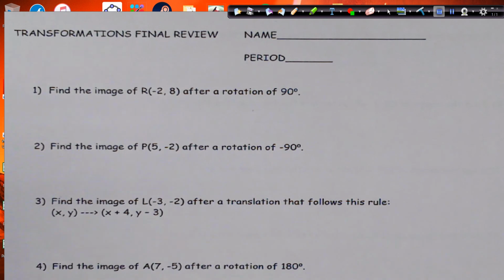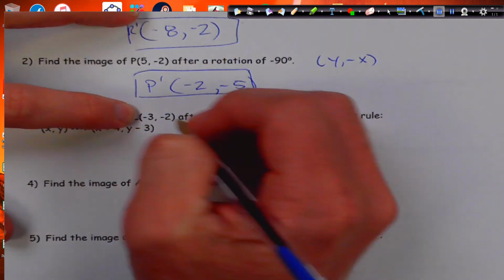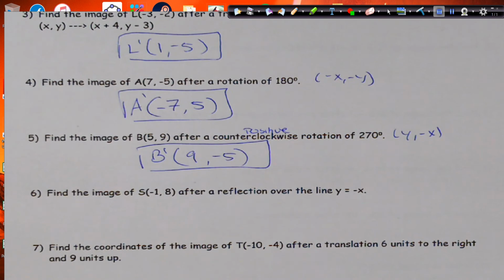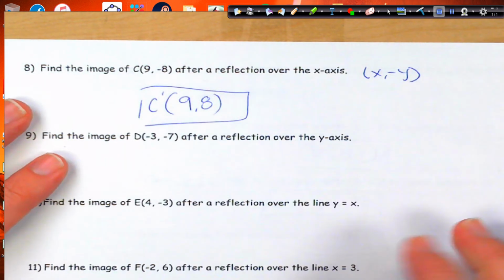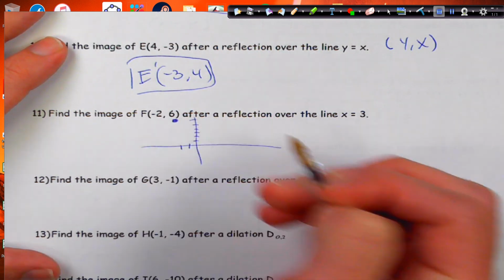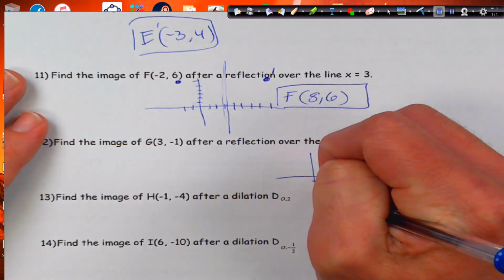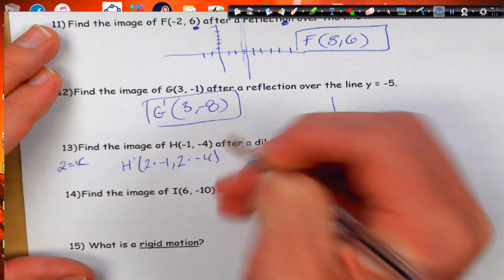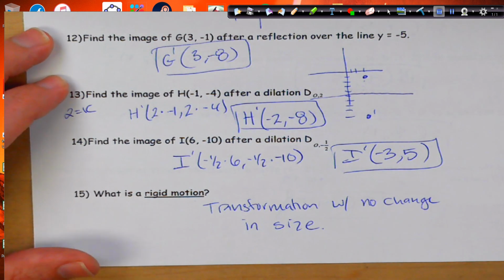Transformation Final Review